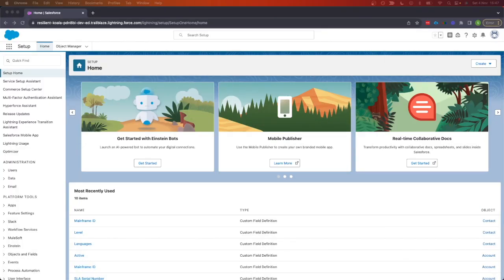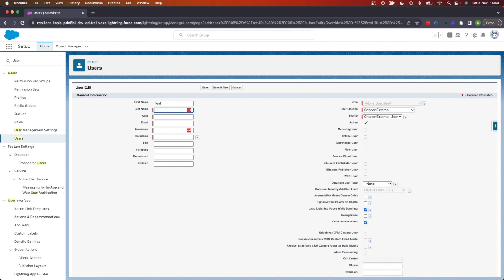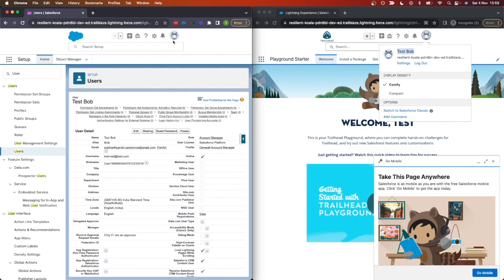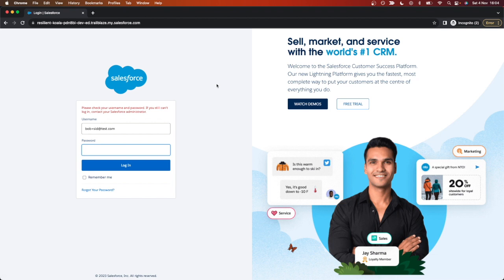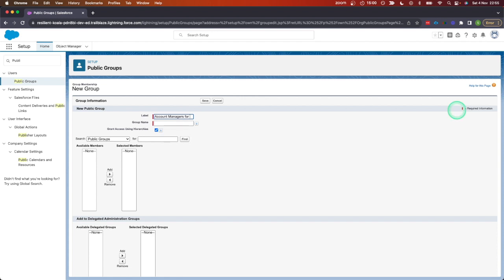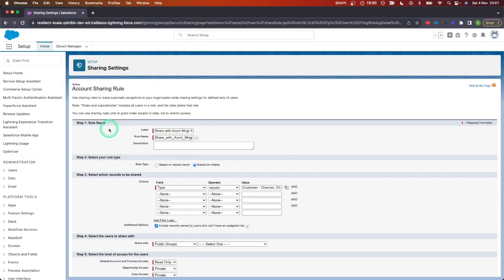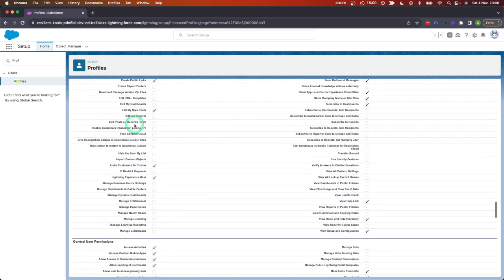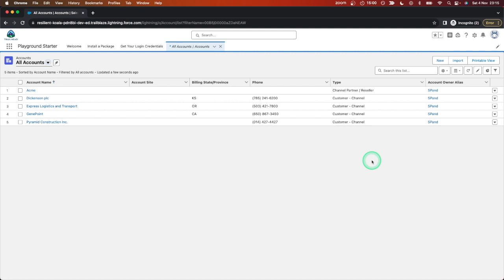Salesforce Securities | Hands-on Activities | Case Studies | Public Groups & Sharing Rules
About this video:
The video explains two case studies. In the first case study, you need to add login hours restriction and in the second case study, you are required to add sharing rules as part of the solutions.

The video also covers the steps to create role, profile, user, public group, etc. As you can't refer the user in the sharing rule, you need to create a public group - add the user into the group and you can then use the public group for your sharing rule.

Tags - salesforce security,
security case studies,
public groups,
sharing rules,
user, role & profile,
salesforce learning,
hands-on activities on security,
login hours restriction,
account sharing rules,
tech trivia,
arithon software,
siddharth pandit,

You may wanted to check out the following videos.